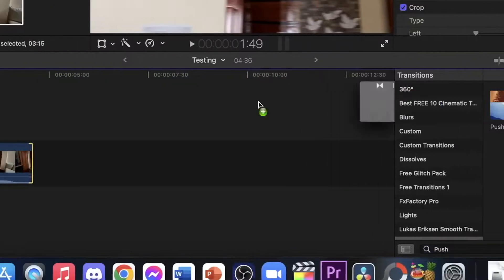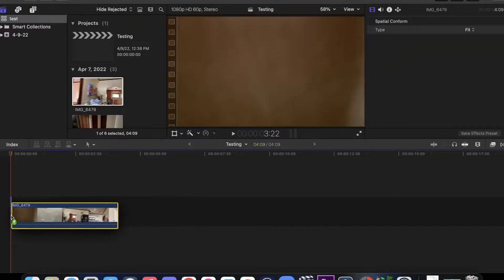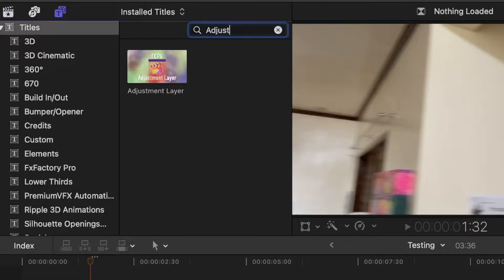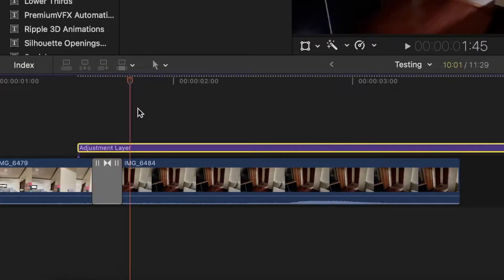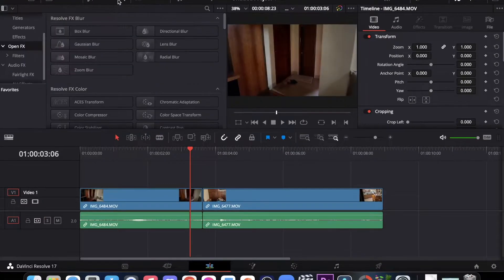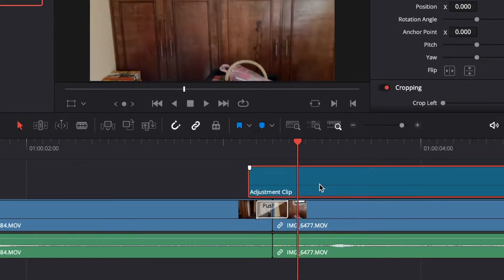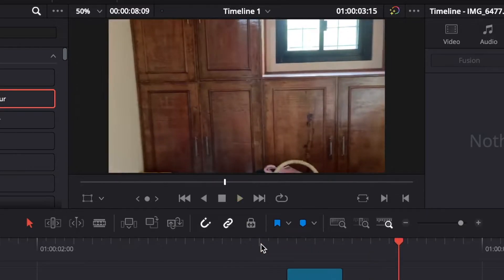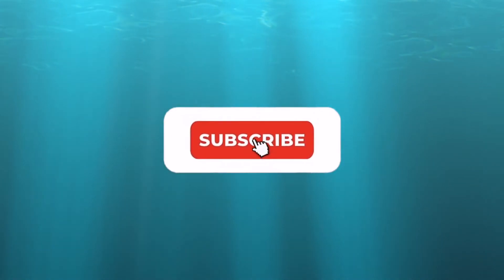Whip Pan Transitions in Final Cut Pro and DaVinci Resolve!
I will be showing you how to easily make a custom whip pan transition  in Final Cut Pro and DaVinci Resolve 17, using what's in the software. It only takes a few steps, I promise!

Thank you so much for supporting this small channel of mine.

P.S. I'm sorry for the terrible microphone quality, I'm still learning how to edit audio :)